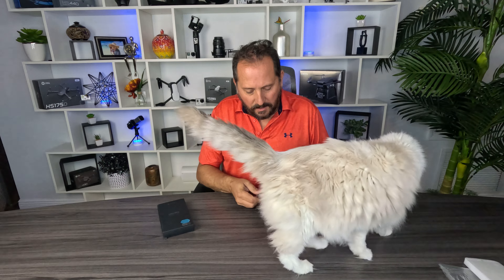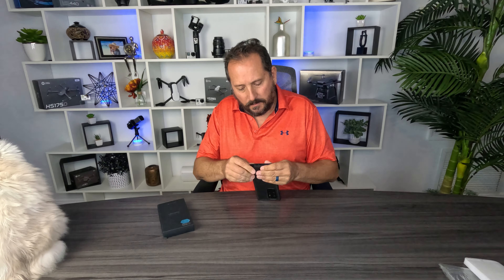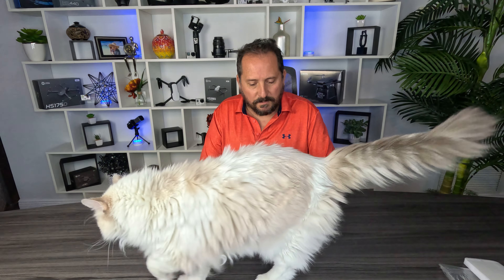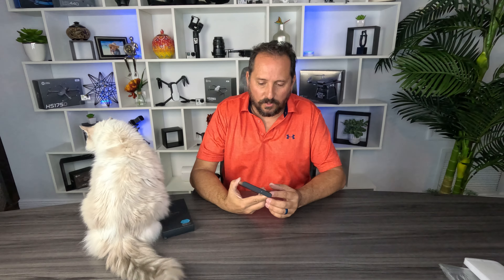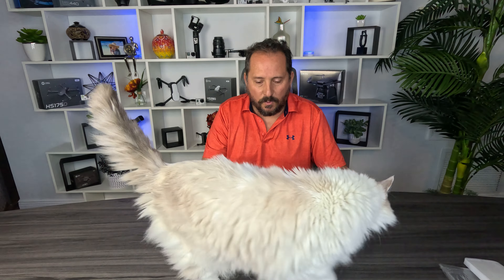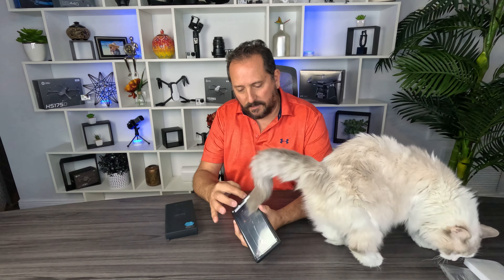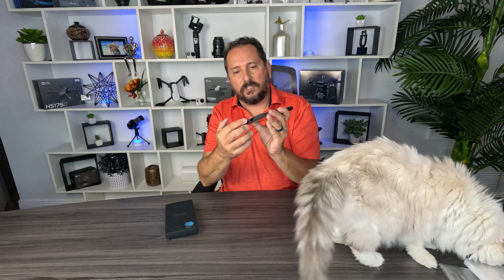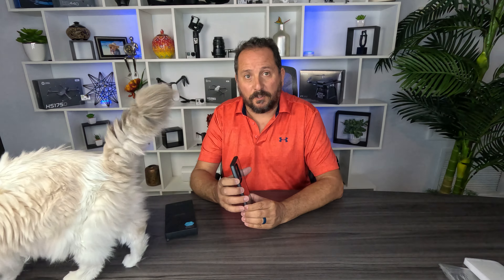Galaxy S23 Ultra Transformation: SUPCASE Edge XT Series Case Unboxing & Review!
Every purchase through that link supports the channel at no extra cost to you, so not only do you get an amazing product, you're also helping us create more awesome content for you CommissionsEarned. Click now and let's take your experience to the next level! (Amazon)

Discover the ultimate protection for your Samsung Galaxy S23 Ultra 5G (2023) with our in-depth review of the SUPCASE Edge XT Series Case! 🔥 This slim frame clear protective case comes with a built-in screen protector and looks stunning in black. We'll show you how easy it is to install, and how it stands up to everyday wear and tear! 📱

🔥 Follow us and shop our favorite products on Amazon

Product Information:
SUPCASE Edge XT Series Case for Samsung Galaxy S23 Ultra 5G (2023), Slim Frame Clear Protective Case with Built-in Screen Protector (Black)
(Amazon)